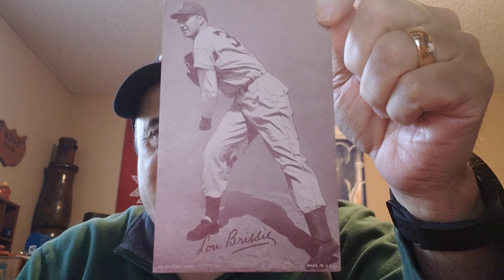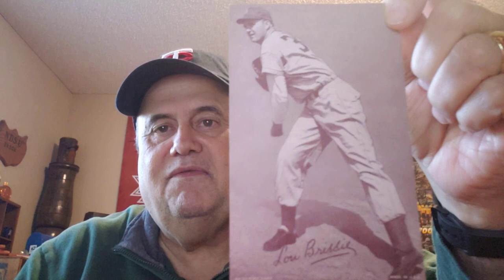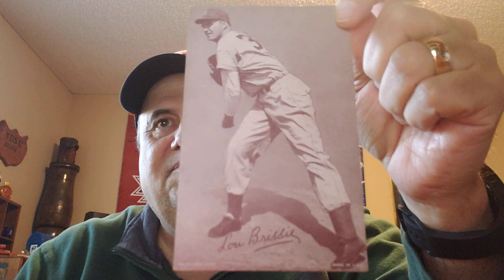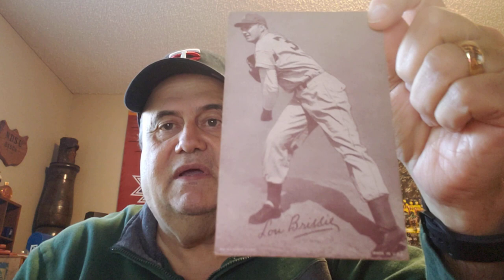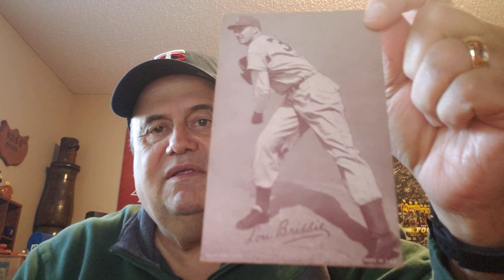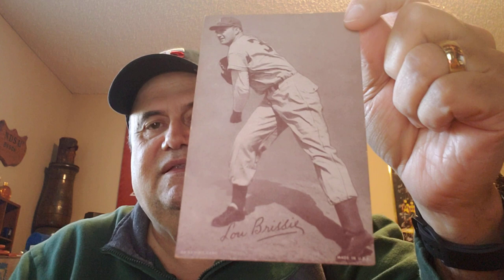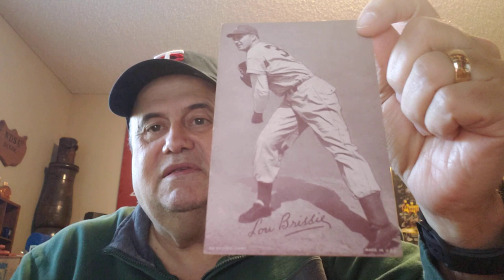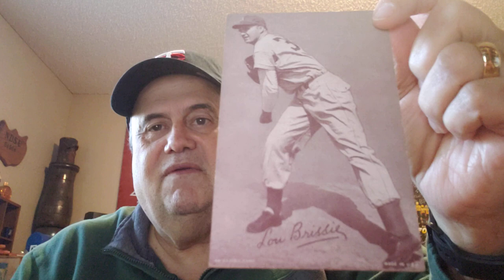VR Eddys Cardboard Chaos Players That Faced Adversity Lou Brissie.